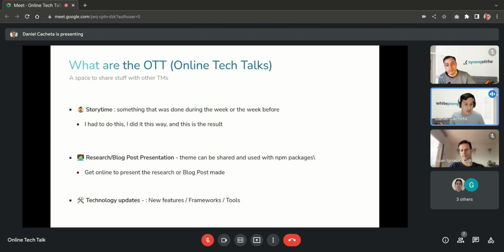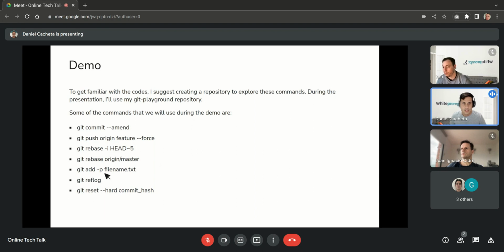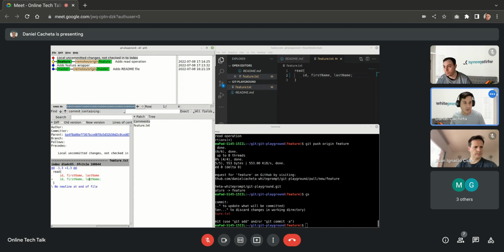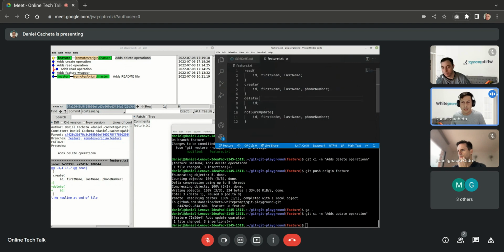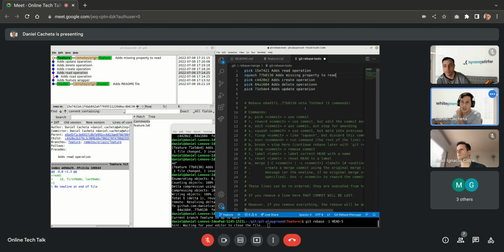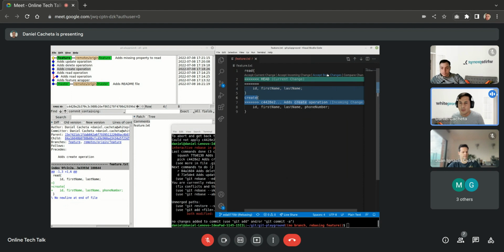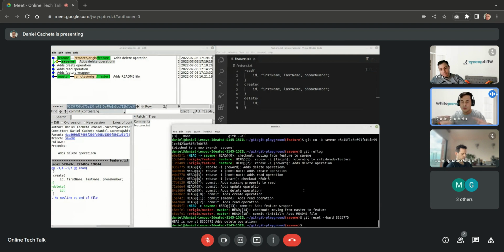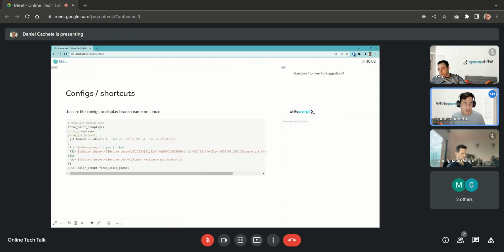Organizing Git Commits - Online Tech Talk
Avoid using rebase and other GIT good practices